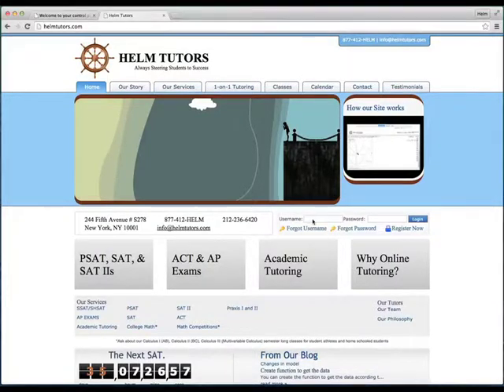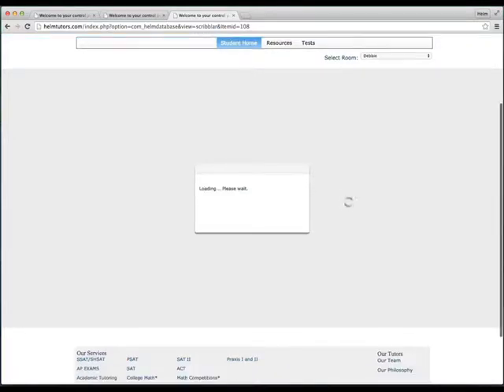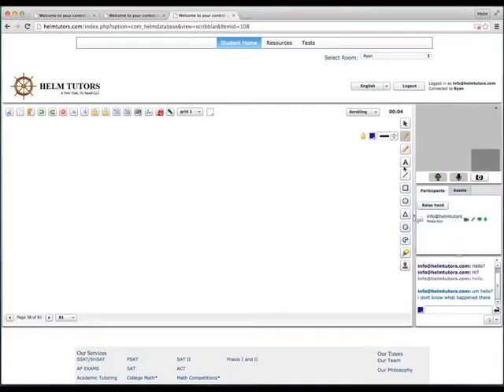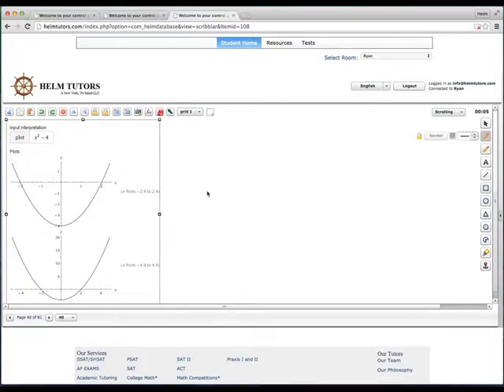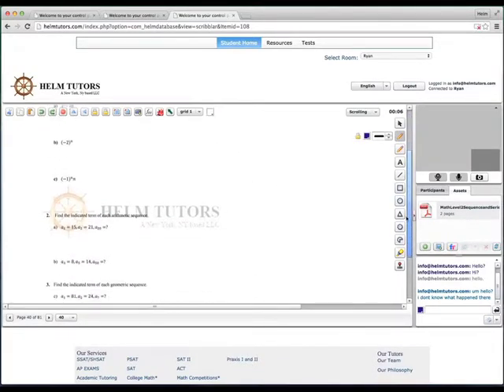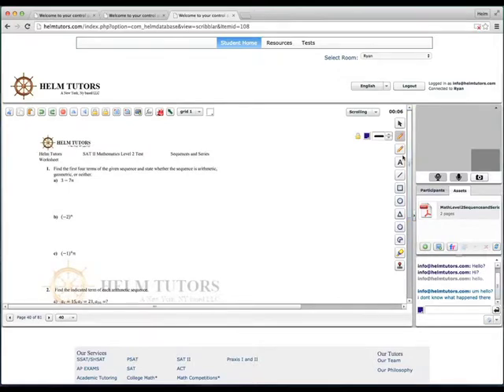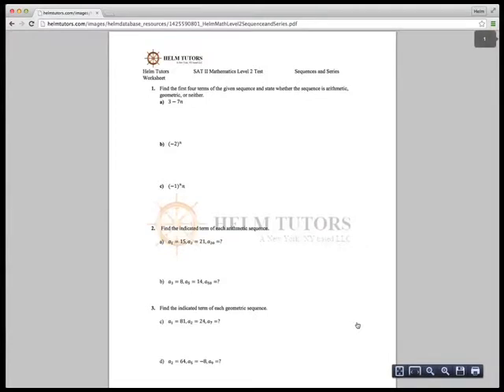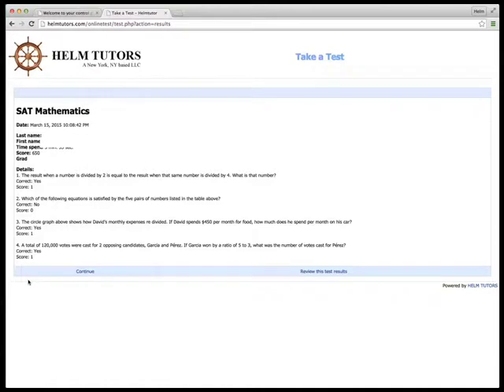Helm Tutors Promotional Video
Helm Tutors Initial Promotional Video